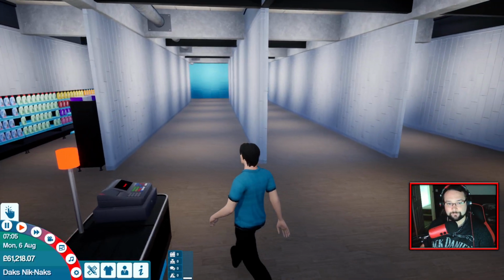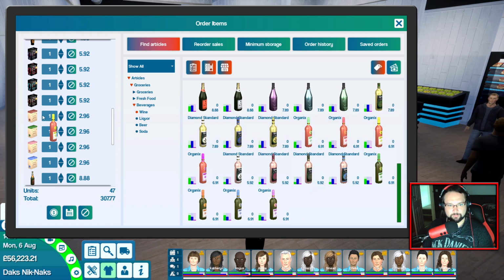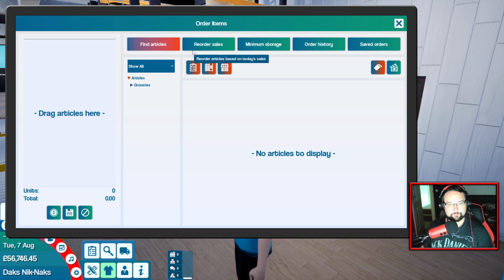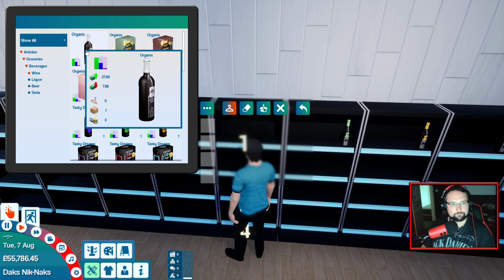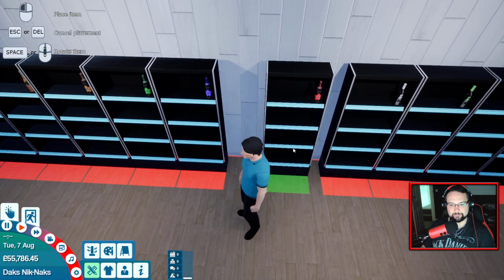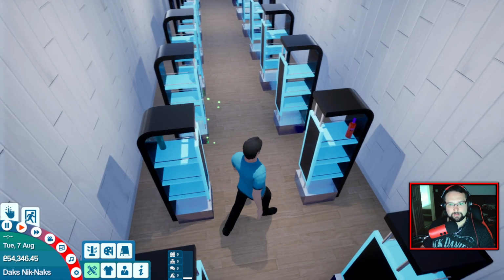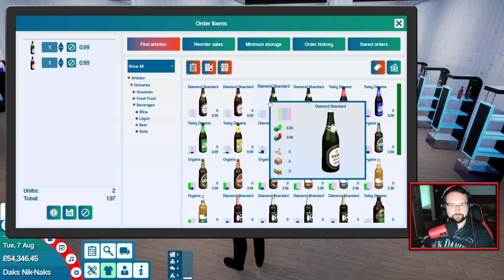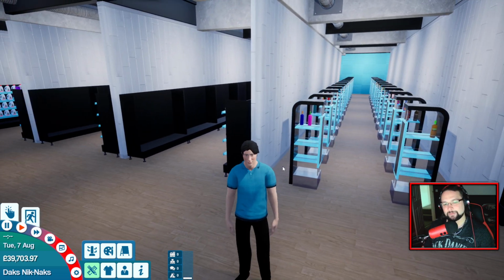King of Retail - The Campaign! - Setting up a drink aisle or two - Ep 75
Congratulations on owning your very own store! Design your store layout. Buy and sell goods. Hire and manage your staff, take care of your customers and plan the perfect marketing campaign. Make yours the most popular store in town - but watch out, running a store is not as easy as it sounds!

Hardware

Software